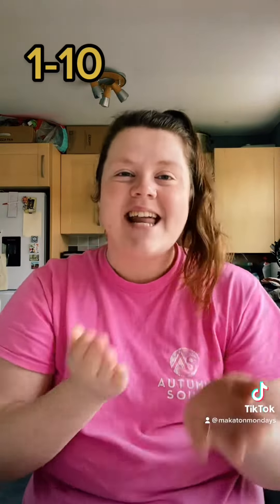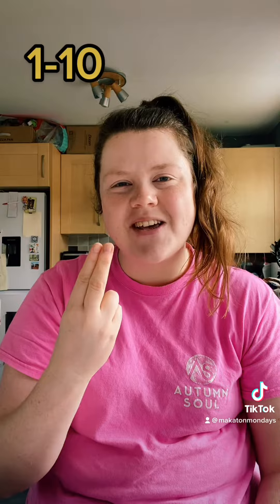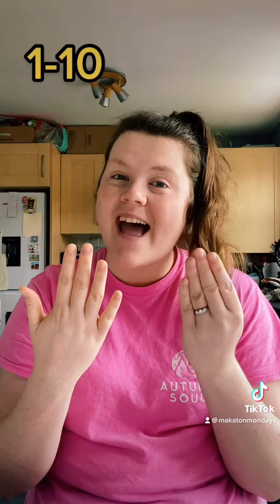Makaton - one to ten!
Welcome back to Makaton Monday - today we are counting from one to ten! 🤓 🔢